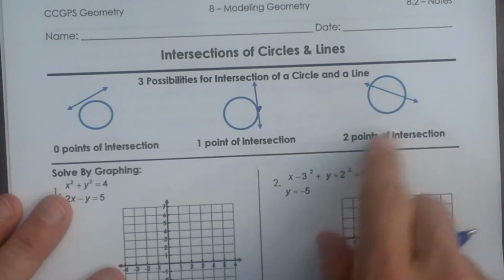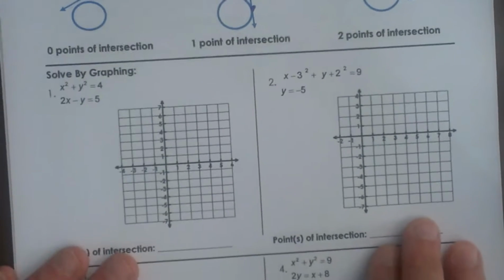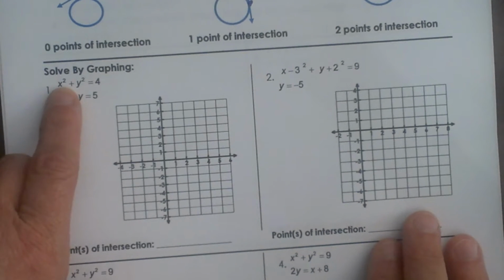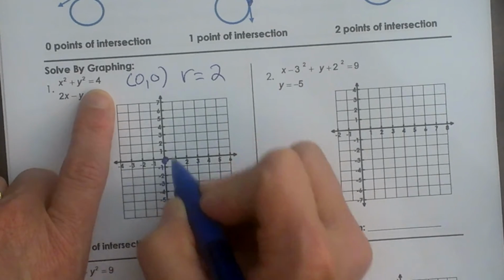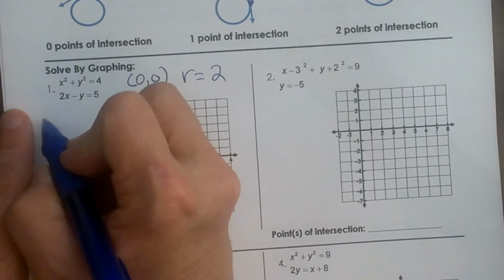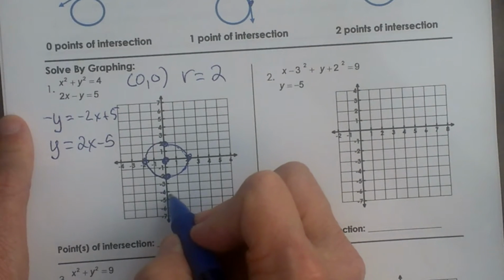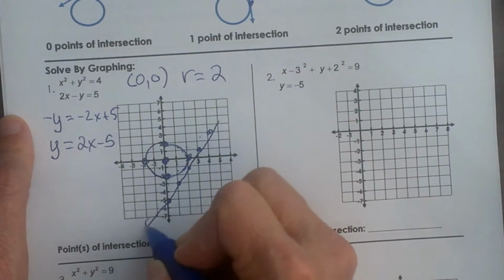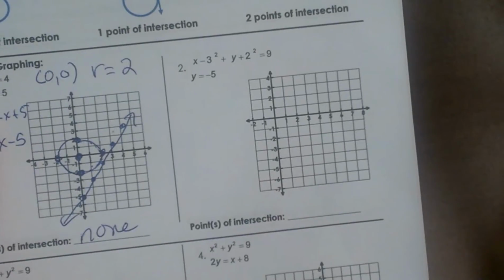Finding points of Intersections between circles and lines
Video Guide
0:10 Review of 3 possible intersections of a circle and a line
0:48 Problem 1 Solve by Graphing
2:26 Problem 2 Solve by graphing
3:40 Problem 3
5:10 Problem 4
5:45 Solve the intersection of lines algebraically
6:29 Problem 5 this involves solving the problem algebraically
Follow these steps:
Solve the linear equation
The substitute the linear equation into the equation representing the circle
Solve for a variable
Substitute the variables back into the linear equation to get the second variable
10:00 Problem 6
13:20 Number 8

Let’s connect
MooMooMath